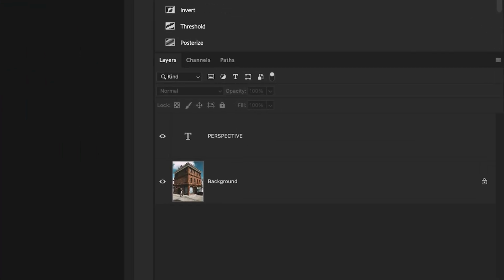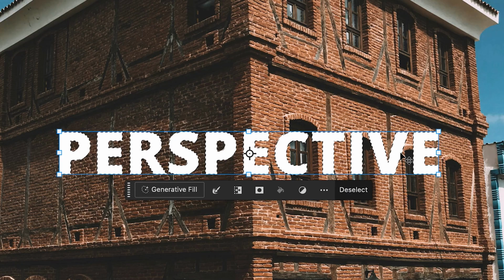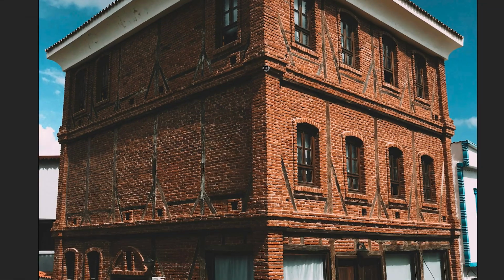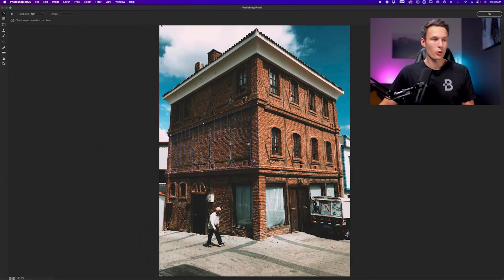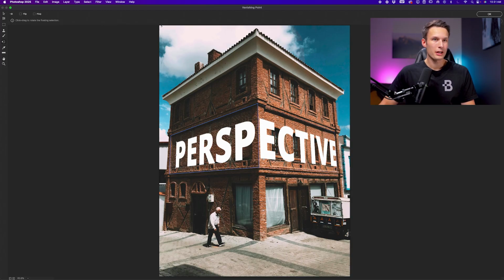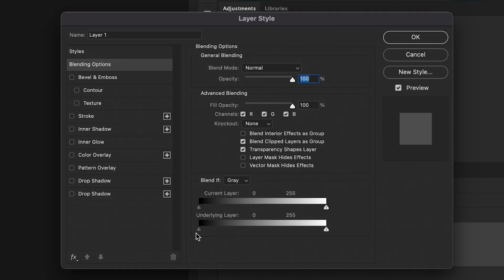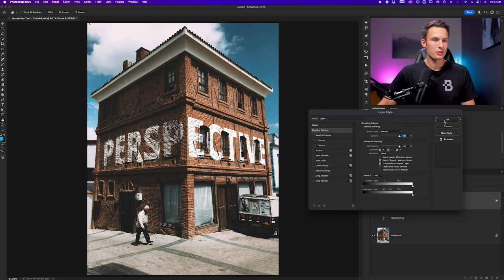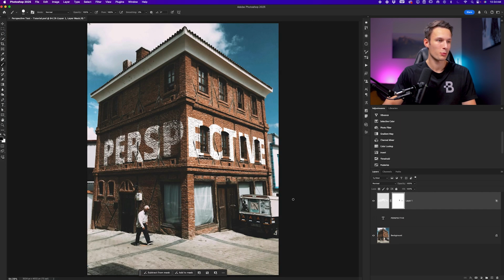Perspective Text In Photoshop - Quick & Simple!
Learn how to create perspective text in Photoshop!

In this Photoshop tutorial, you'll learn how to create perspective text that aligns perfectly with surfaces in your photos. Using the Vanishing Point filter, I'll show you how to map planes, paste text, and lock it into perspective for realistic results. You'll also discover how to blend the text seamlessly with Blend If and refine the look with masking. This method works for both text and images, making it versatile for all kinds of projects. Don’t forget to grab the free cheat sheet linked in the description for an easy step-by-step guide!
Timestamps:
0:18 Setting Up Text for Vanishing Point Filter
1:08 Mapping Planes for Perspective Alignment
2:24 Pasting and Adjusting Text in Perspective
3:02 Blending Text with Blend If and Masking
4:35 Get the Free Lesson Cheat Sheet